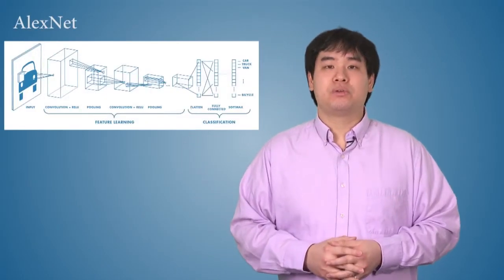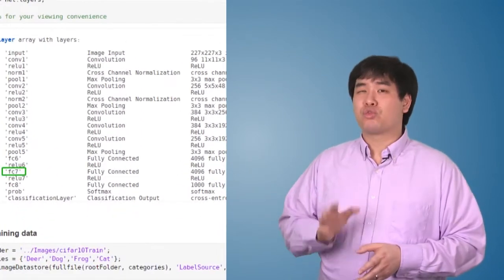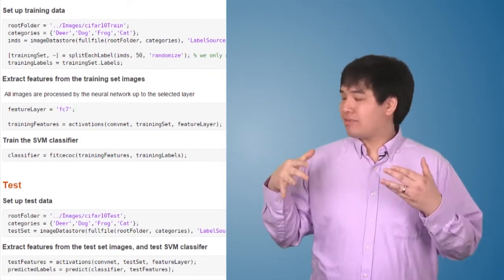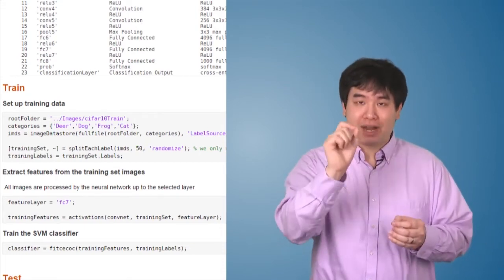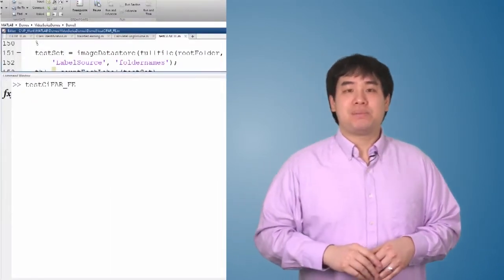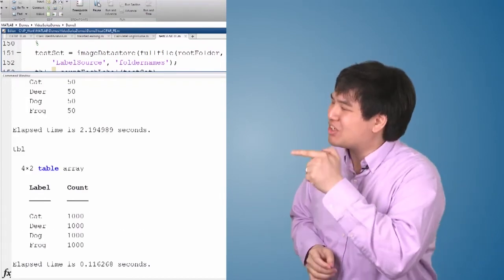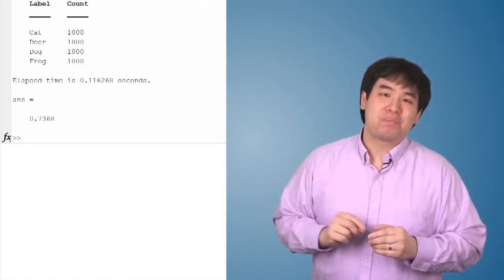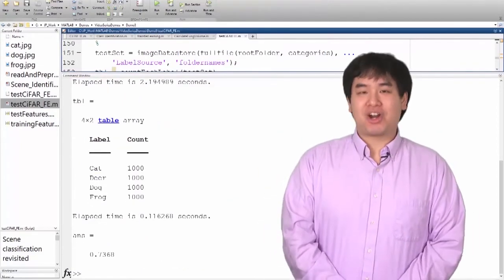Deep Learning with MATLAB: Using Feature Extraction with Neural Networks in MATLAB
This demo uses MATLAB® to train a SVM classifier with features extracted, using a pretrained CNN for classifying images of four different animal types: cat, dog, deer, and frog. Images are used from the CIFAR-10 dataset